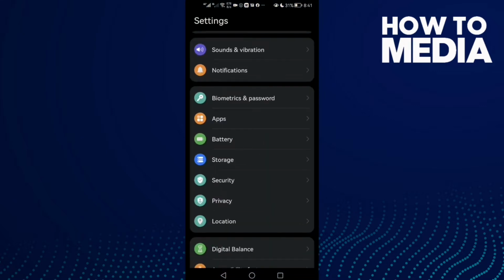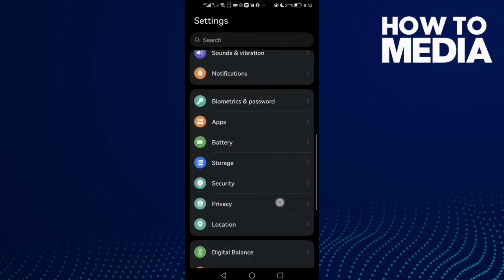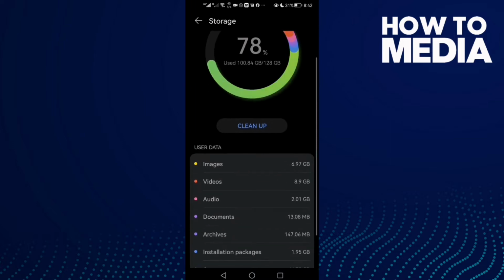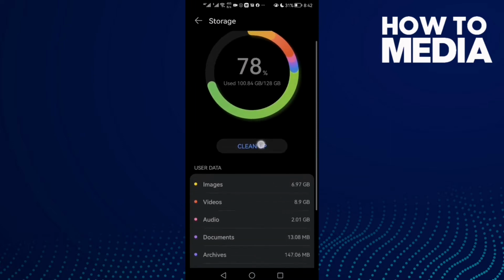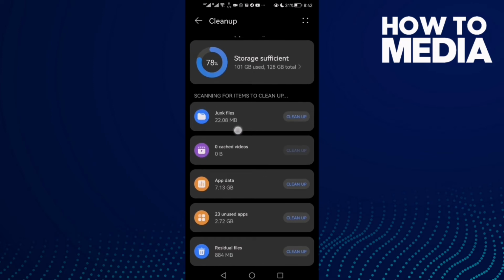How to Clean Cache on Android Phone 2022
in this video we discuss :